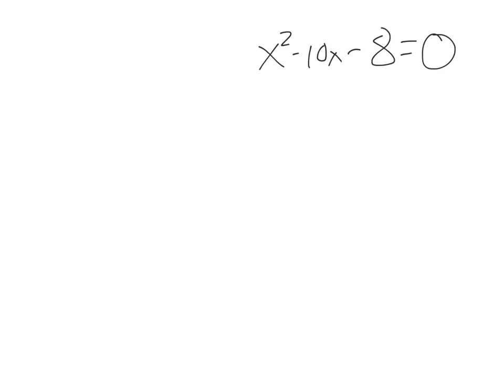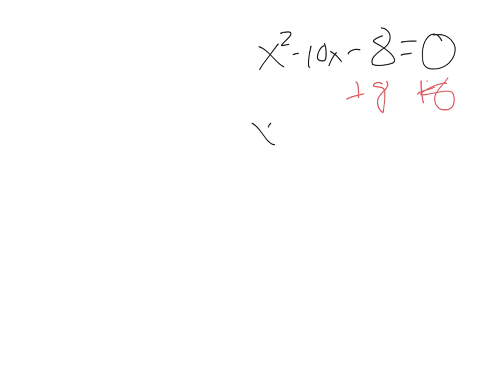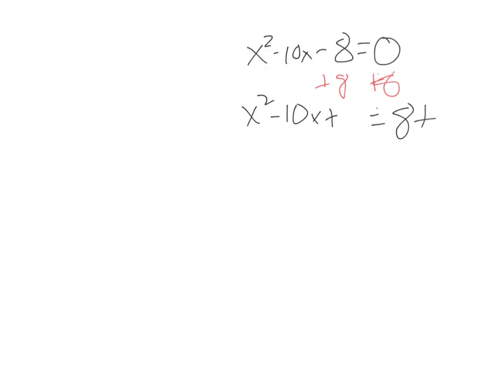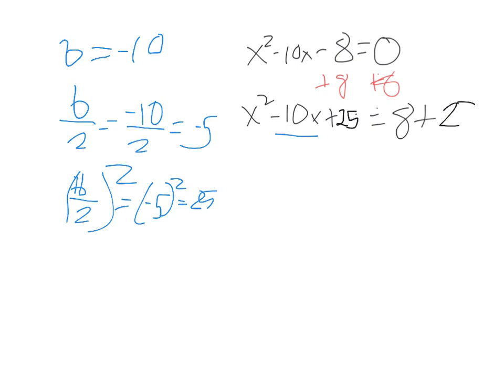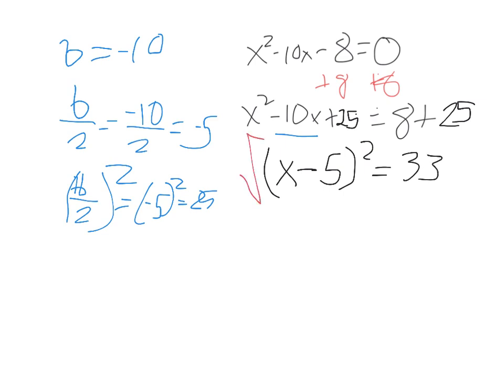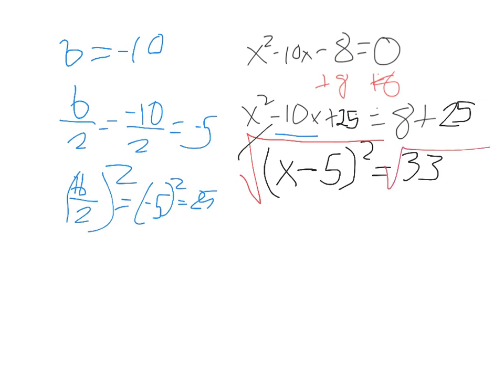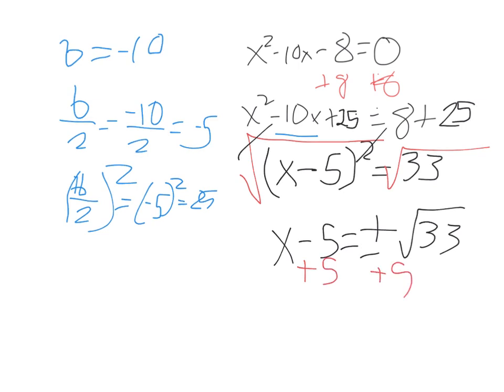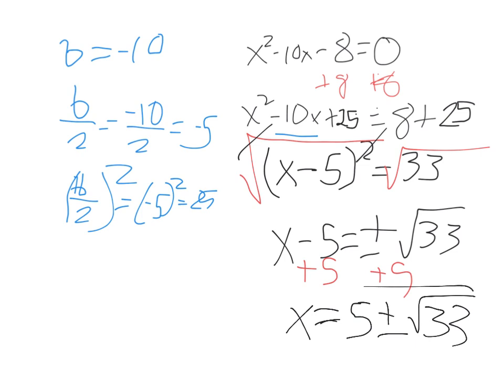solving using completing the square